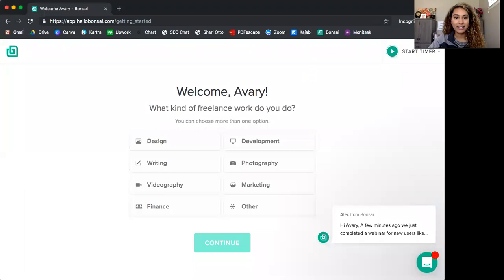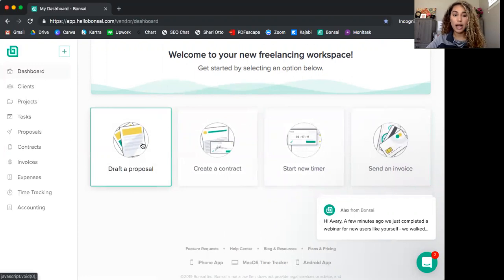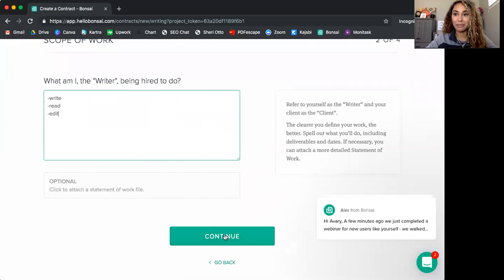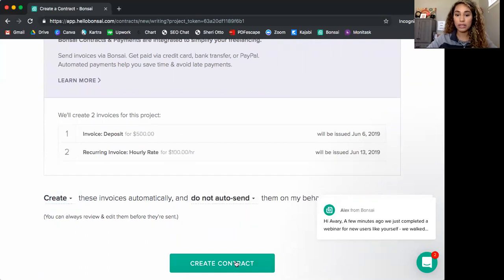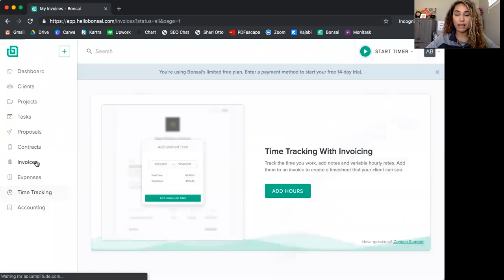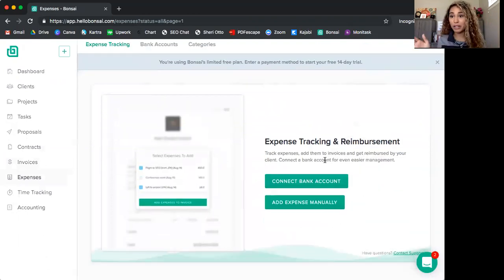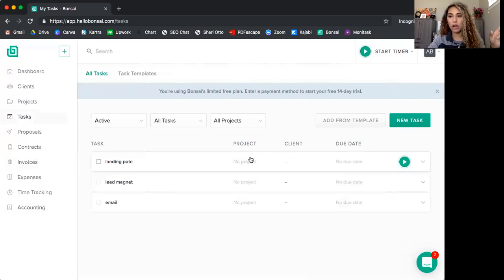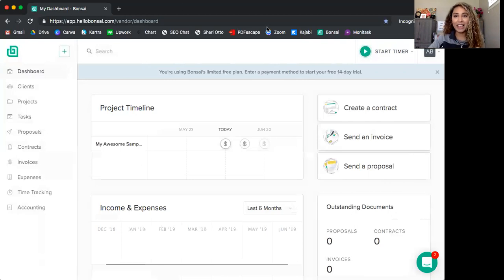HOW TO GET PAID AS A FREELANCER - HELLO BONSAI TUTORIAL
Do you know how to get paid as a freelancer?

In this Hello Bonsai tutorial, I will show you how to use this freelancer app to create freelance contracts and invoices, as well as how to track your work-time, projects, and accounting. This all-in-one freelancer tool allows you to get paid for every project!